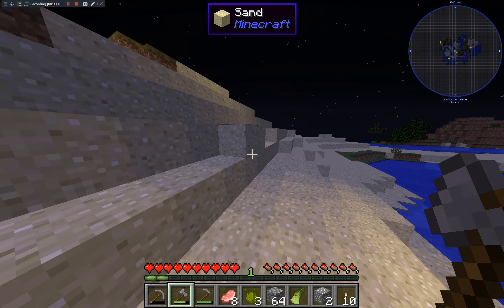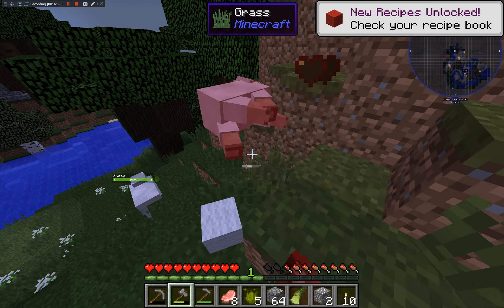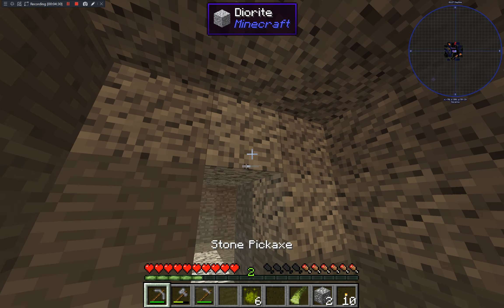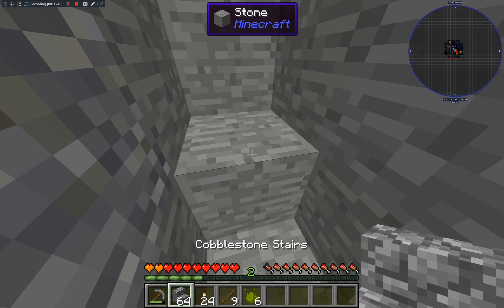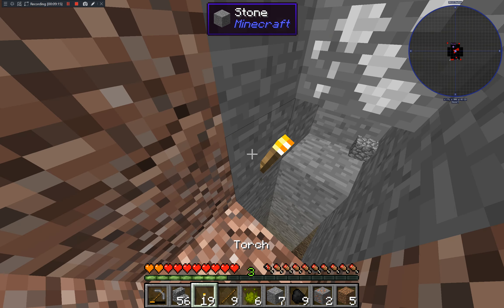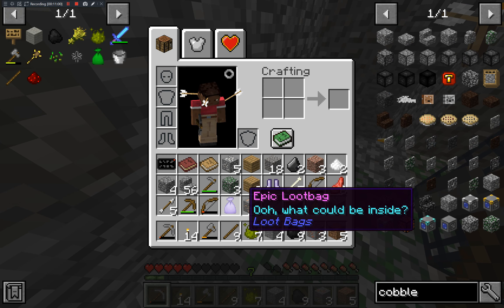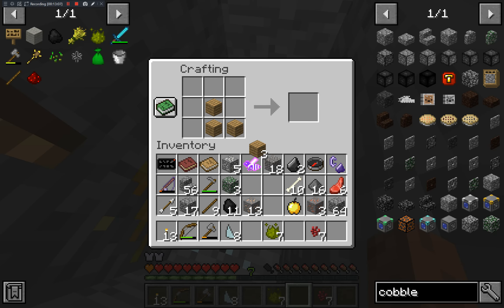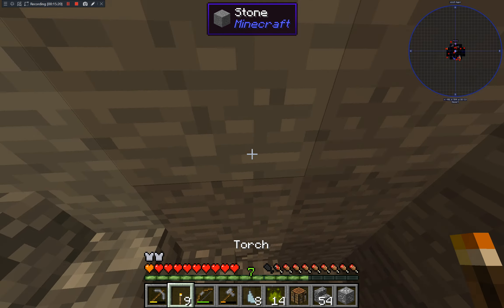Modded Survival Part 2- Dungeons and Mining